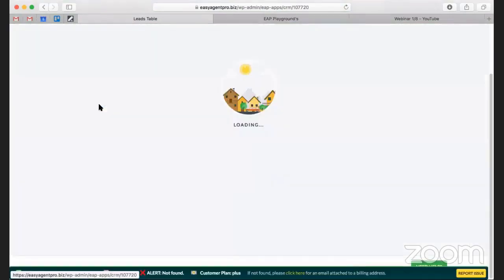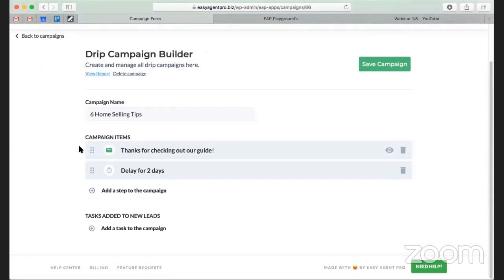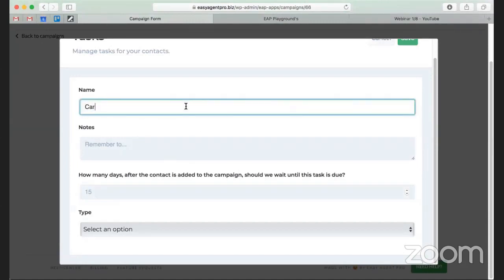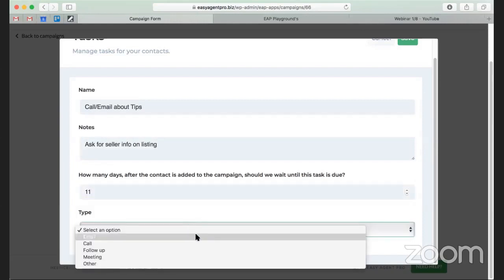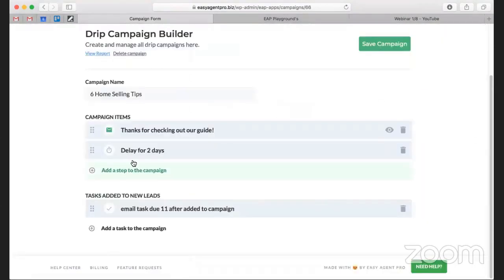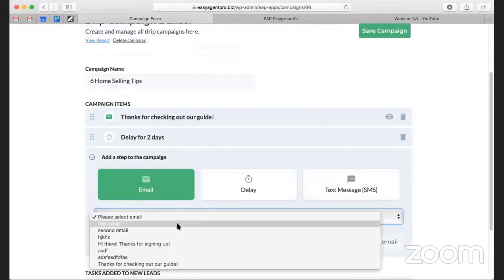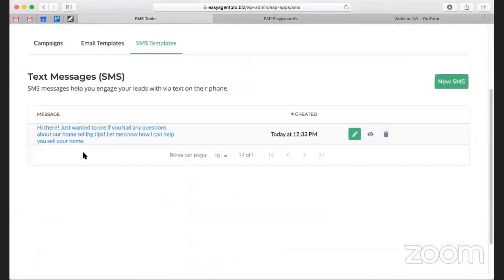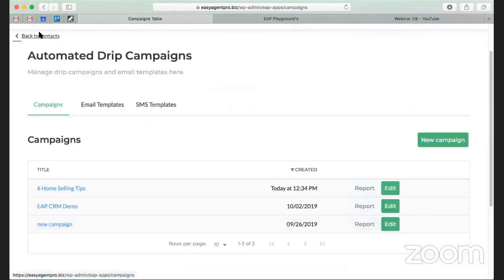Scheduling Tasks Using Leads CRM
EAPTV: Talk about the keyword and what the video is about for 5ish lines.